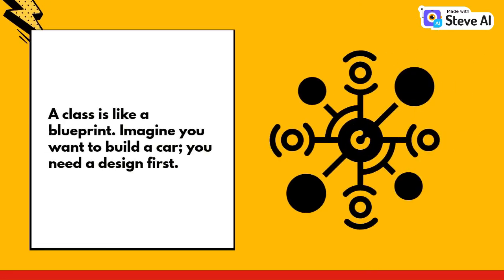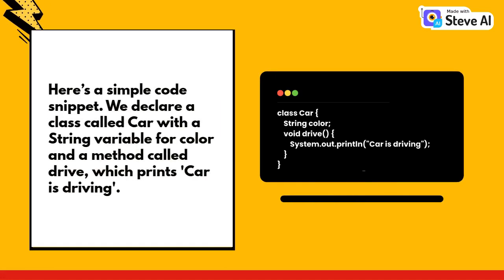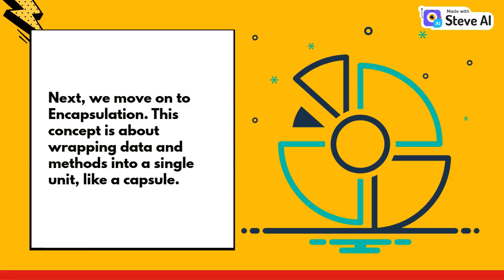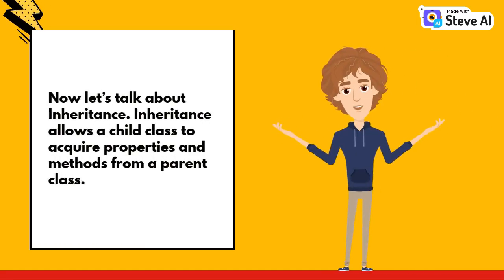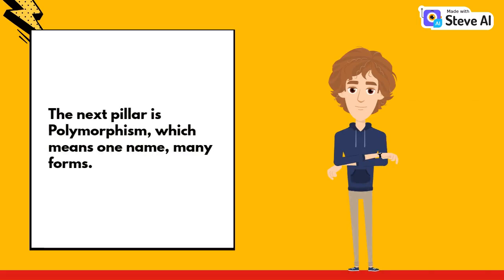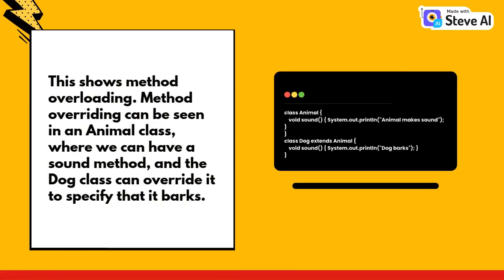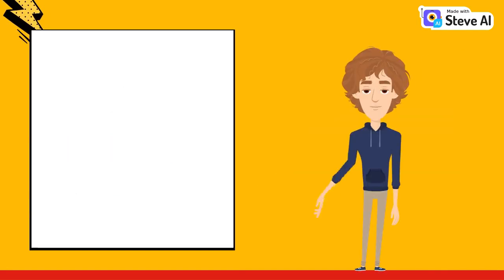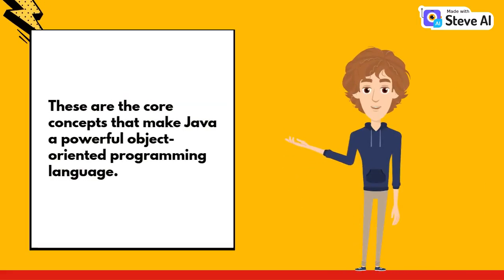Java OOP Explained in 3 Minutes | Real Life Examples | Beginner Friendly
This video is designed to make OOP concepts extremely easy to understand using:
✨ Simple language
✨ Real-world examples
✨ Clear visuals
✨ Beginner-friendly teaching
✨ Short and to the point explanation

Whether you're a Java beginner, college student, or preparing for practical/oral exams, this video will make you understand OOP once and for all.